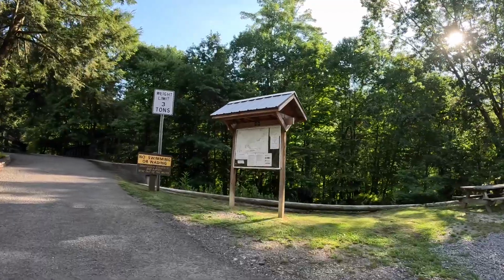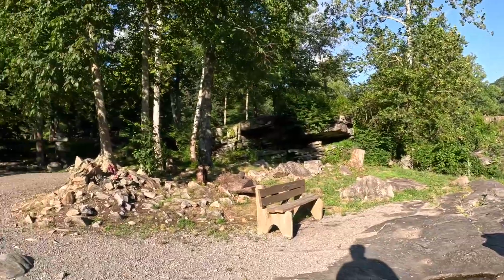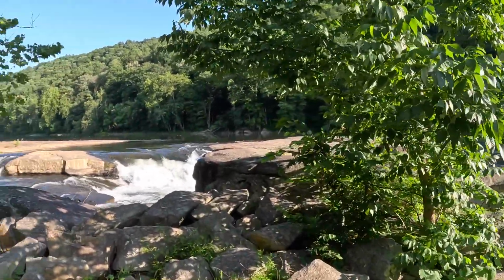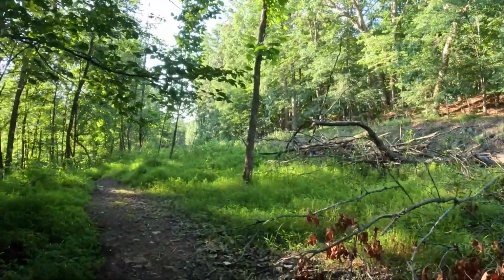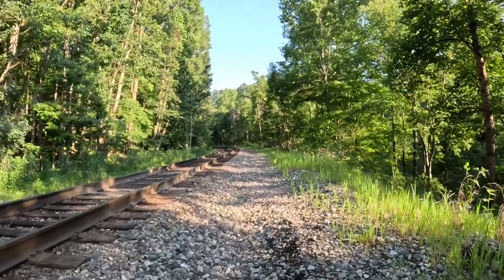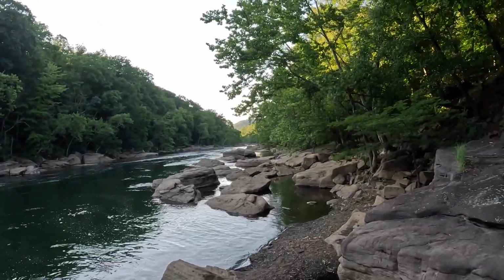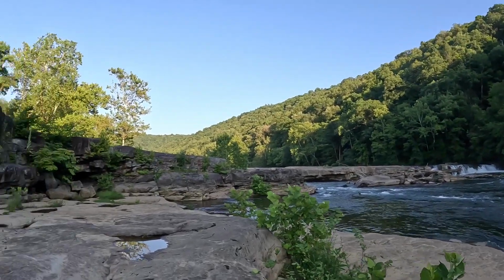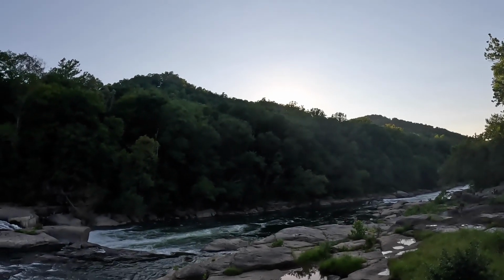A Closer Look at Valley Falls State Park (Bonus Footage)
A closer look at Valley Falls State Park in scenic West Virginia!